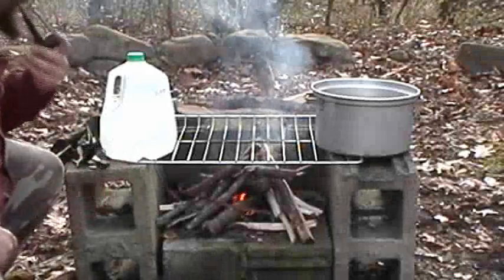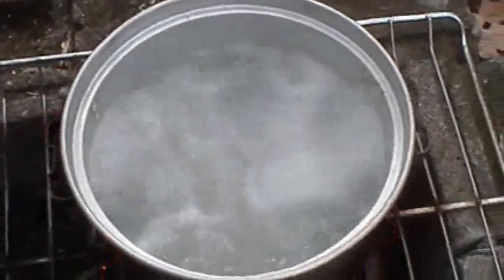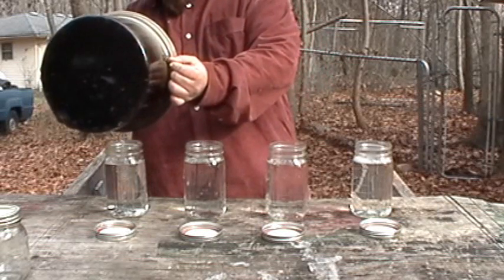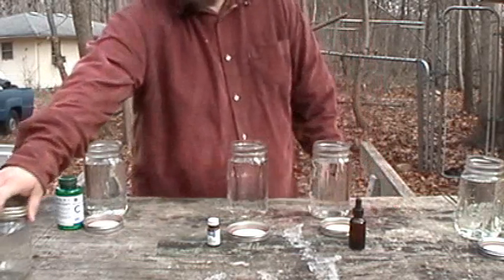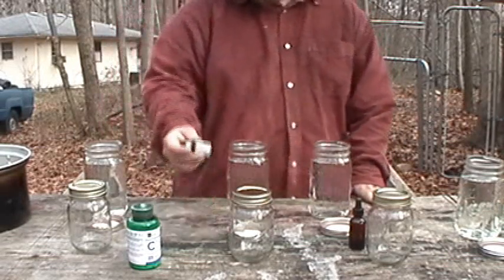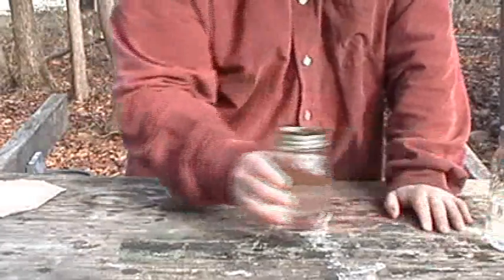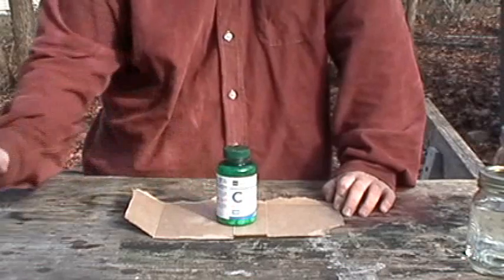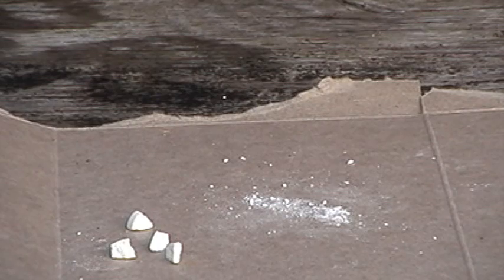Treating Purified Water With Ascorbic Acid Part 2 of 3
Part 2 of 3 of Treating Purified Water With Ascorbic Acid.

In these videos we see and taste the effects of Ascorbic Acid (Vitamin C) when used as an additive to "Less than palatable" water that has been purified by several different methods.

In this video the water is brought to a boil, the experiment set up, our water samples purified and treated chemically, then the Ascorbic Acid is prepared so that it may be added to our water samples.